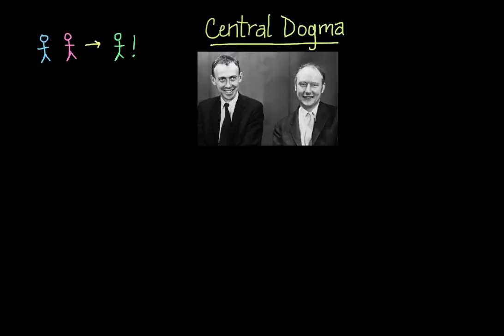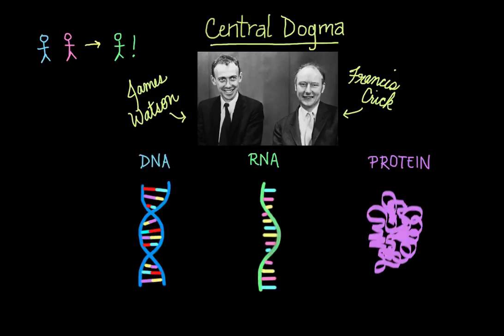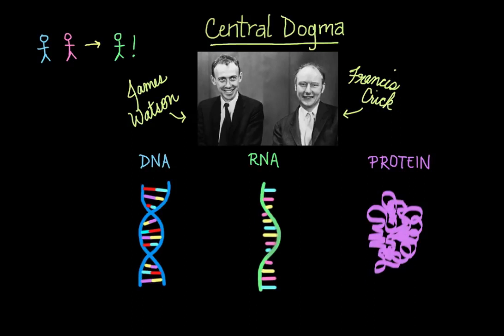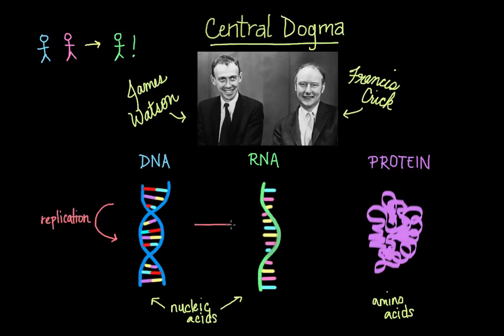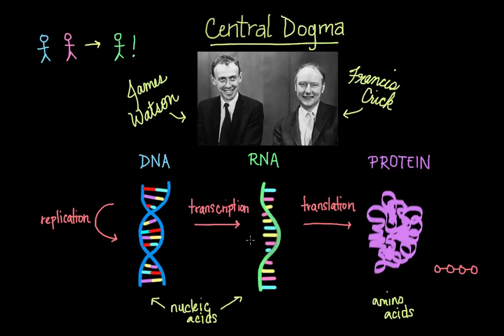Central dogma of molecular biology Chemical processes